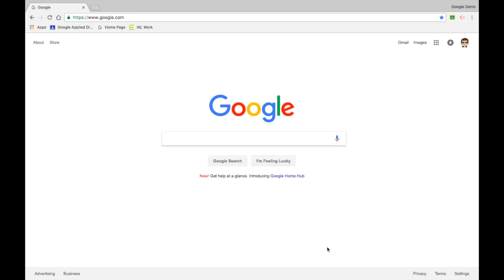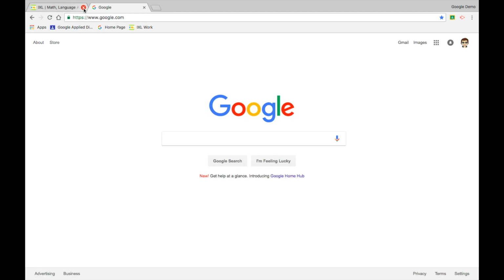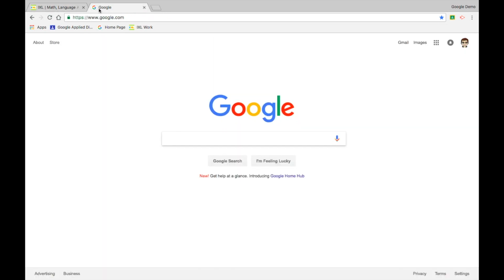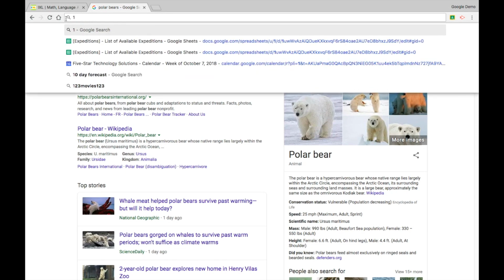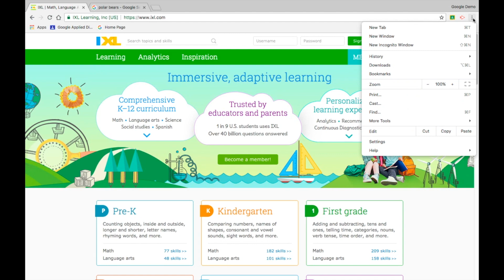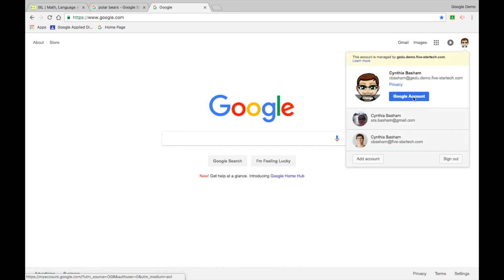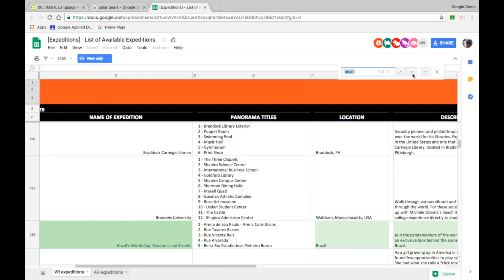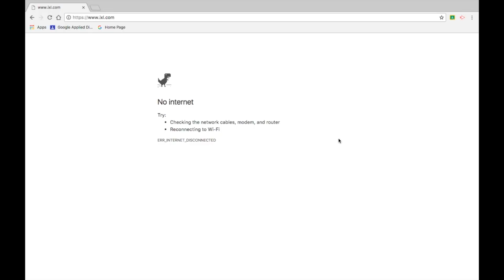Google Chrome Features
Google Chrome is a web browser that allows you to access the Internet, but it is also much more.  Understanding how to use the different features in Chrome can help with your productivity and efficiency.  This tutorial video is designed to introduce you to the basic features in Google Chrome so you can make the most of Google.